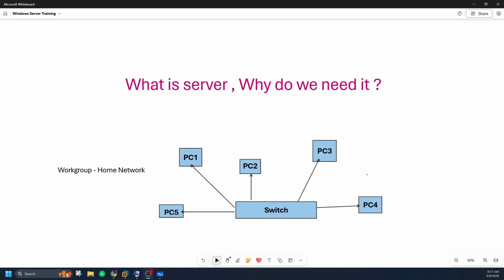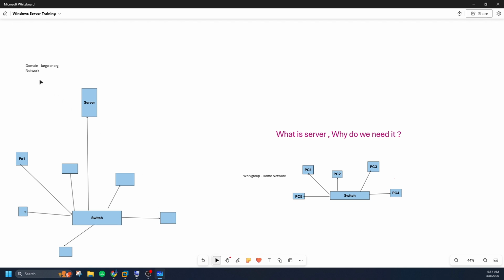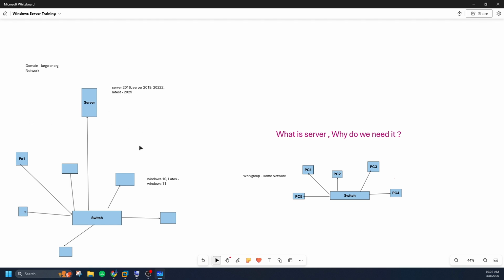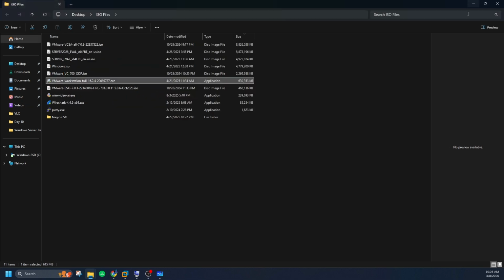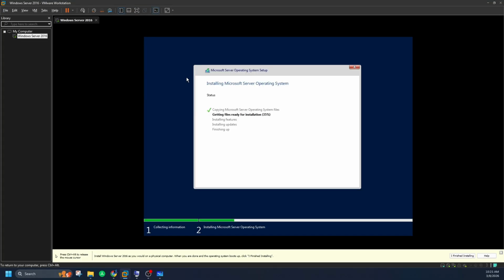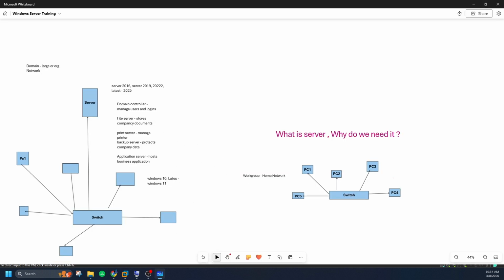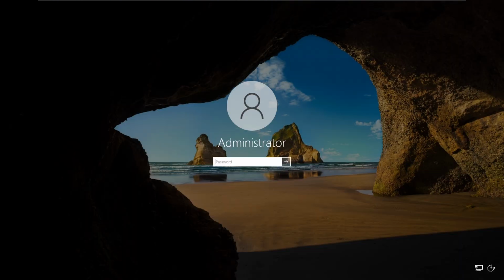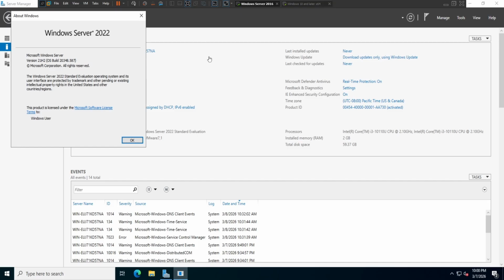Domain Networks vs Workgroups: Which One Do You Need?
In this session, we will understand what a server is and why it is important in a network environment. We will also compare domain networks and workgroup networks to understand how servers are used in organizations.

Additionally, we will demonstrate how to create a server virtual machine and a client machine using VMware Workstation. This lab environment will be used in upcoming sessions to configure enterprise services.

Why servers are needed in organizations

Domain vs Workgroup network

Installing Windows Server 2022 on a virtual machine

Installing Windows 10 client machine

Creating a lab environment using VMware Workstation

This series will help you learn Windows Server administration step by step with real lab demonstrations.

Description Option 2 (Short Version)

In this video, we explain what a server is and why it is required in a network environment. We also compare domain and workgroup networks and demonstrate how to install Windows Server 2022 and Windows 10 using VMware Workstation.

This setup will be used in future sessions to configure Active Directory, DNS, DHCP, and other Windows Server roles.